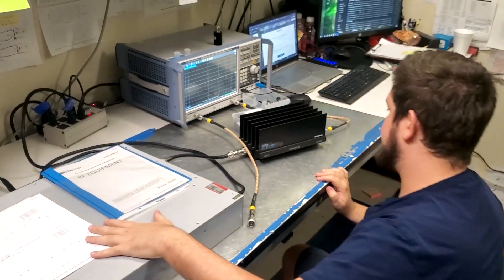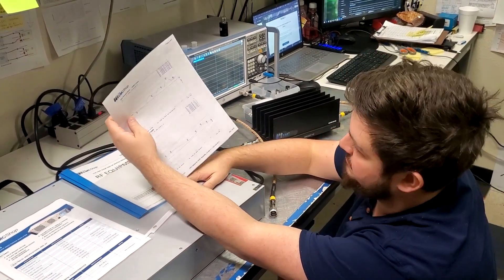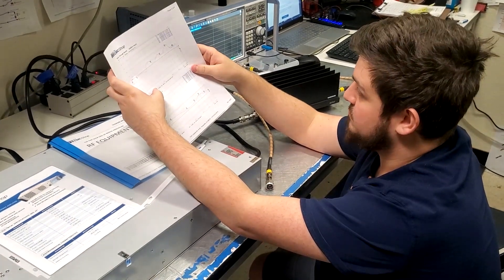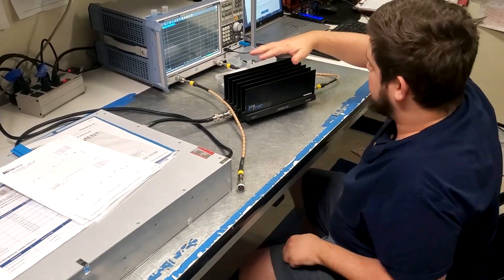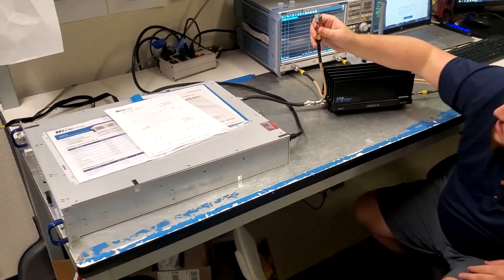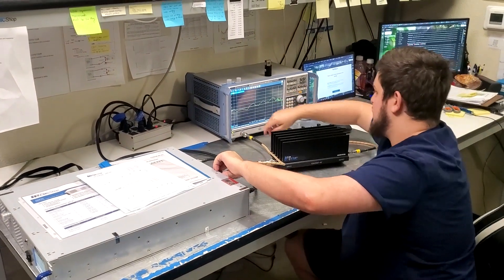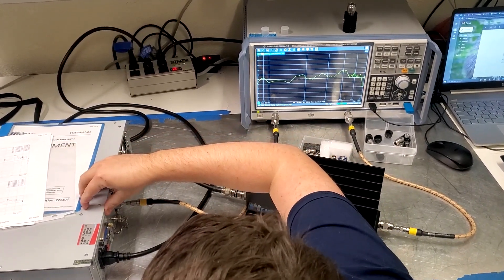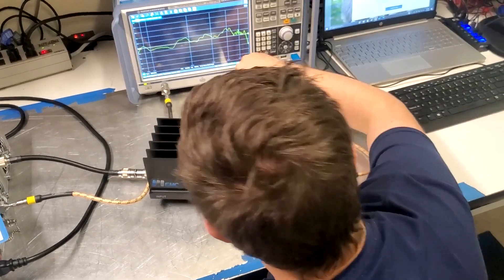Measuring Gain Output on a High Power RF Power Amplifier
Sanity checks to make sure your amplifier is outputting appropriately. This quick gain check will confirm your RF power amplifier is outputting appropriately.